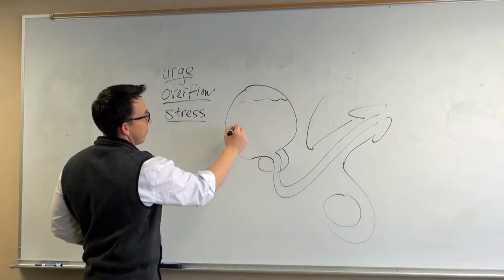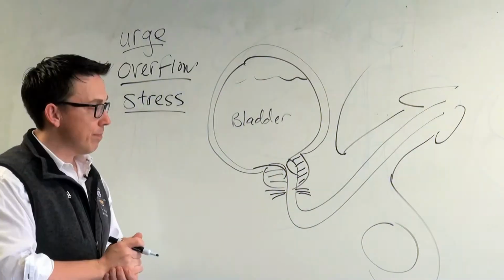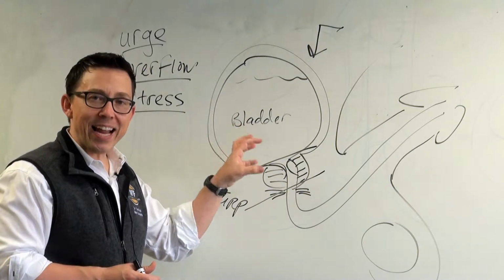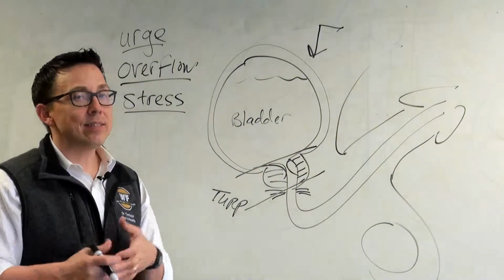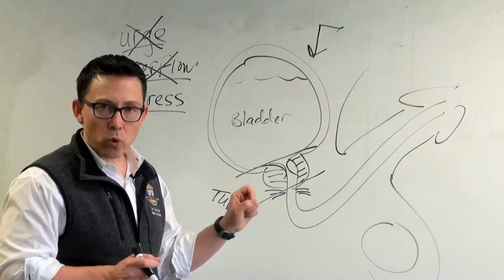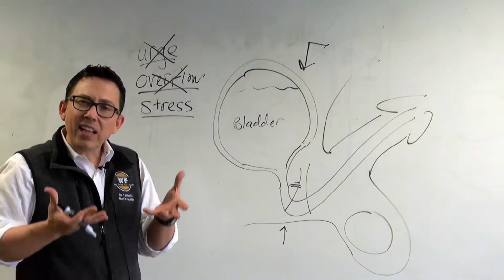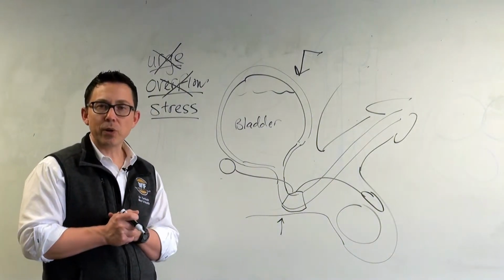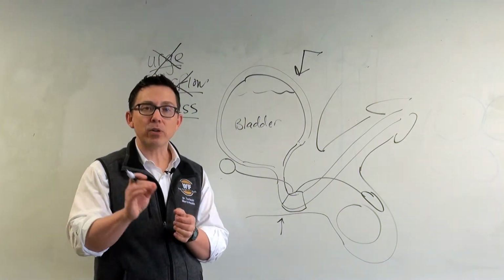Male Stress Incontinence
Hear about male stress incontinence as Dr. Terlecki describes its cause and possible treatment options.